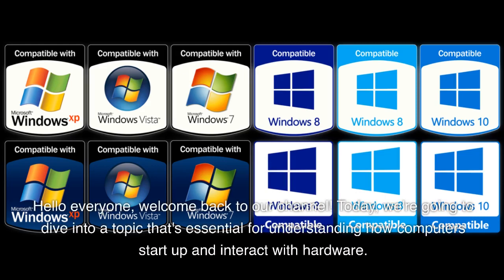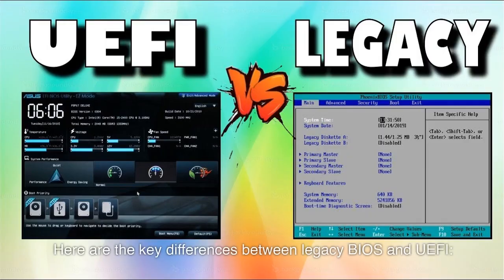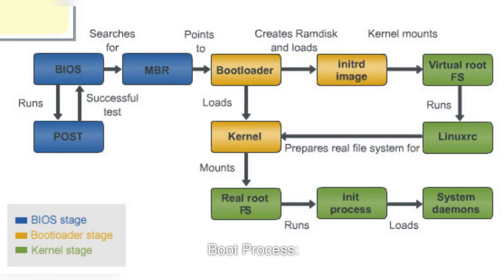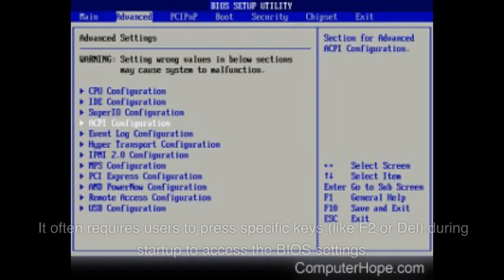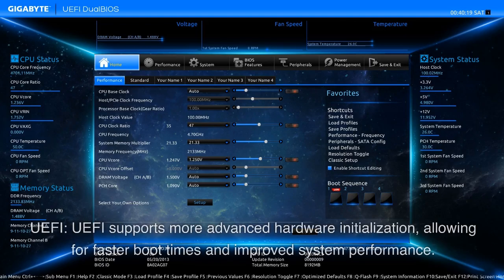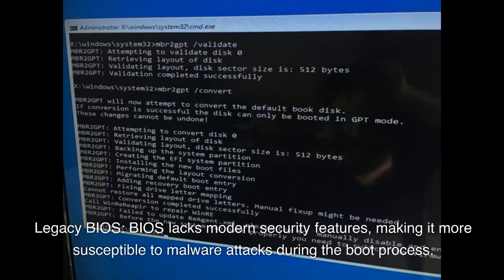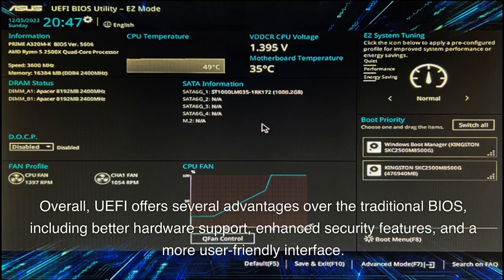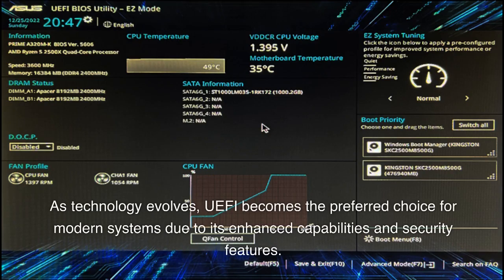Legacy Boot vs UEFI Boot by ikc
In this video, we explore the fundamental differences between Legacy BIOS and UEFI (Unified Extensible Firmware Interface). Understanding these two firmware interfaces is crucial for comprehending how computers start up and interact with hardware. We'll break down the key contrasts between Legacy BIOS and UEFI, including their age, boot processes, firmware interfaces, hardware initialization, security features, and more. Join us as we delve into the world of computer firmware and discover why UEFI is becoming the preferred choice for modern systems.